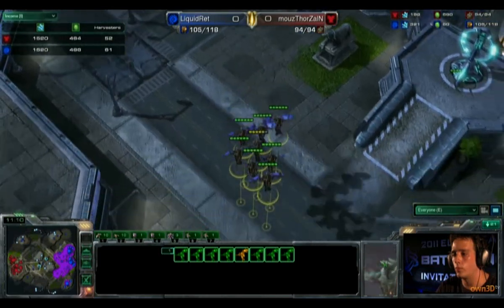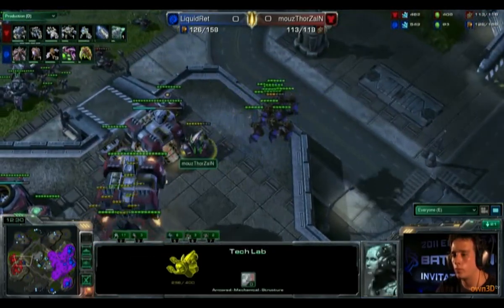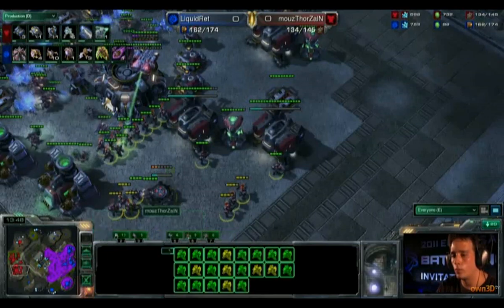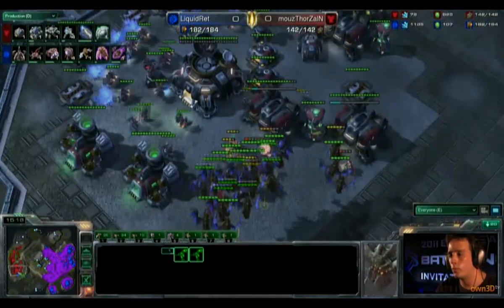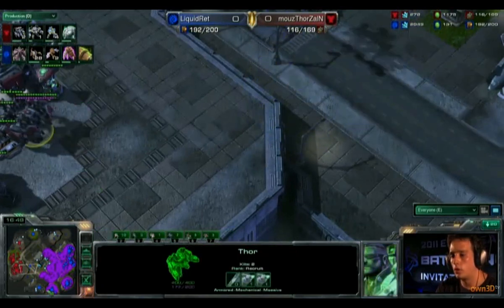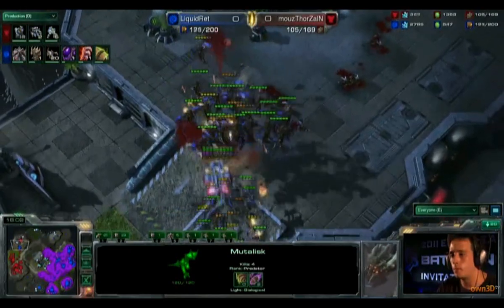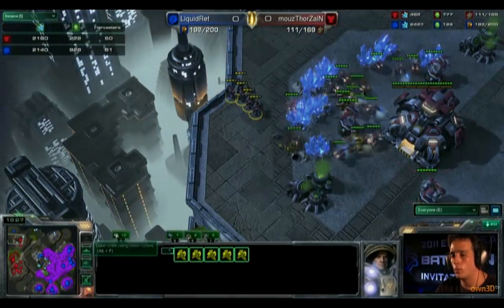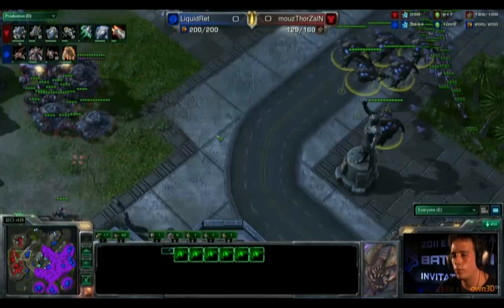EU Bnet Invit. 2011 - Starcraft II - Game 1 - Liquid`Ret (Z) VS Mouz ThorZain (T) Part 2/2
Blizzard EU Battle.net Invitational 2011. Join System-Zero.new.fr for full brackets and more stuff about e-sports and tournaments vods such as MLG/Blizzcon...
Day 2 - Bracket Round 3 - LiquidTeam Ret as Zerg player against MouseSports ThorZain as Terran player. Game 1.
Part 2/2.